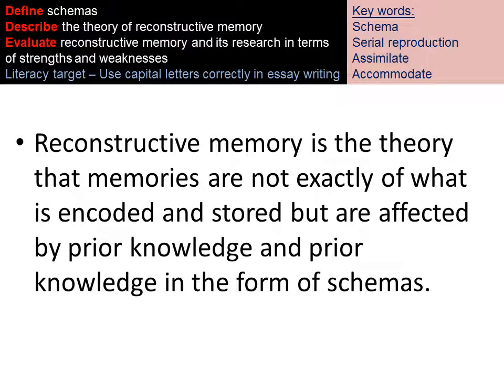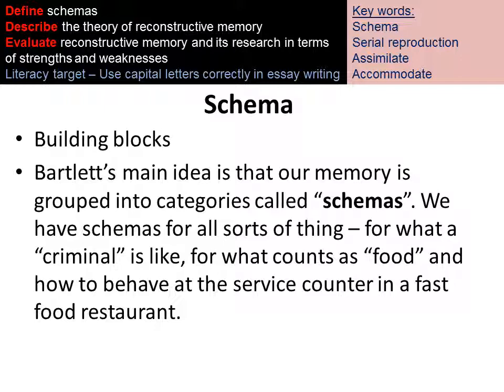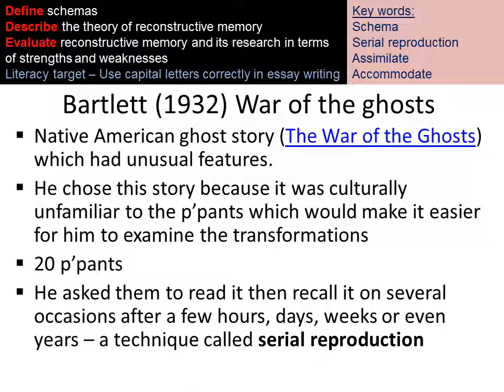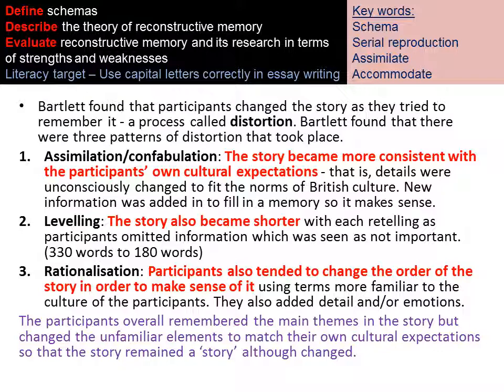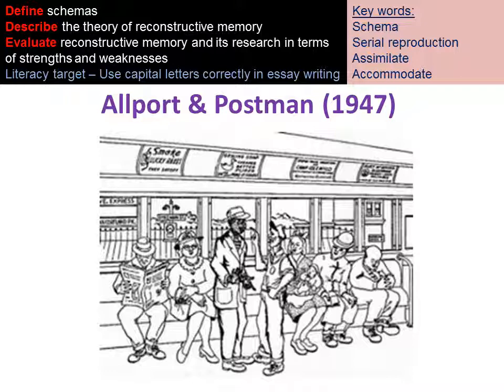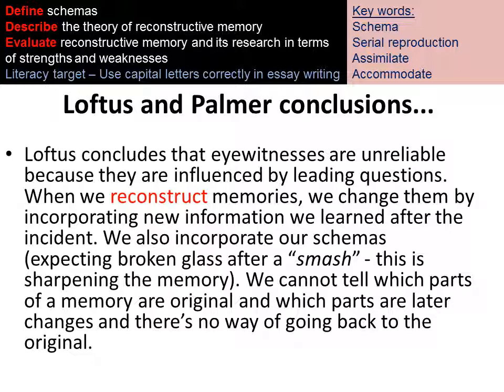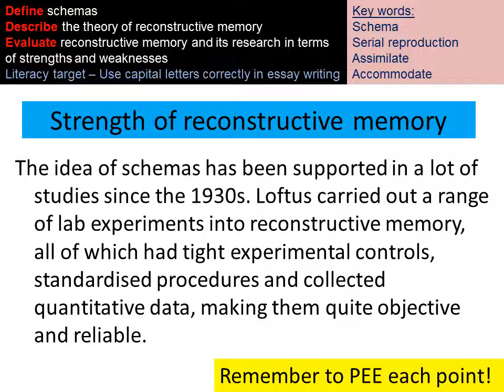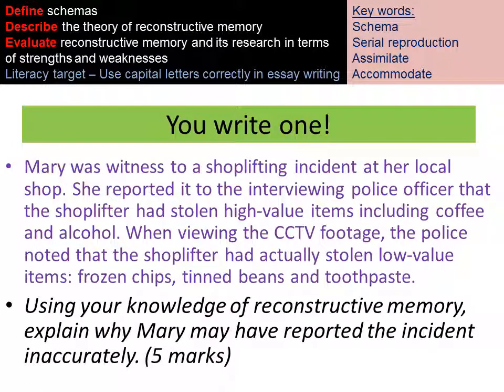Cognitive psychology Reconstructive memory